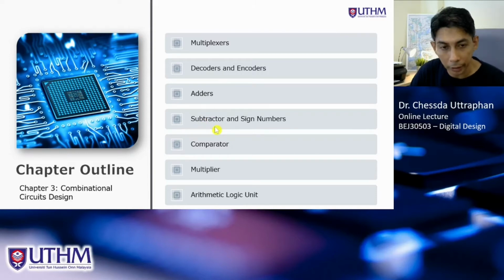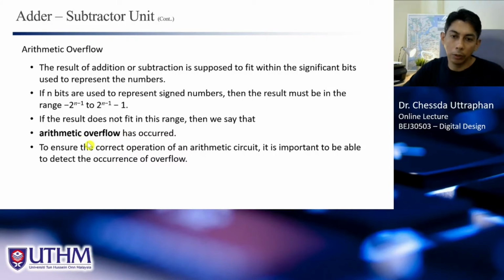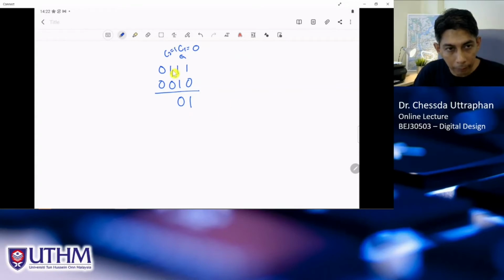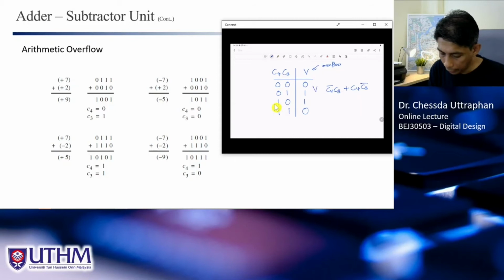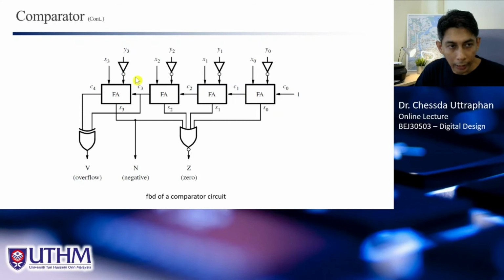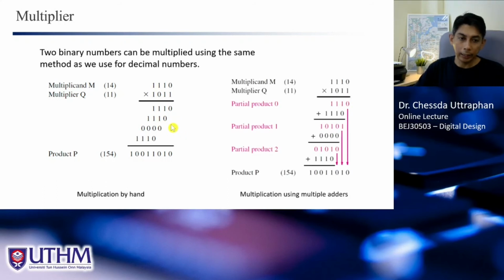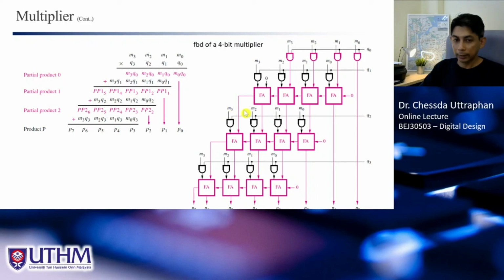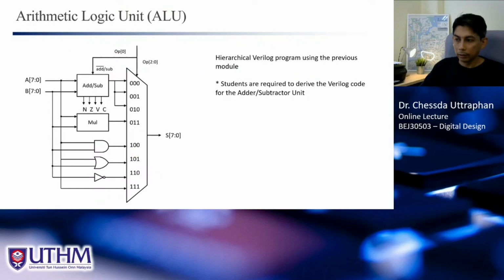Online Lecture: Chapter 3 - Combinational Circuits Design (Part 2)